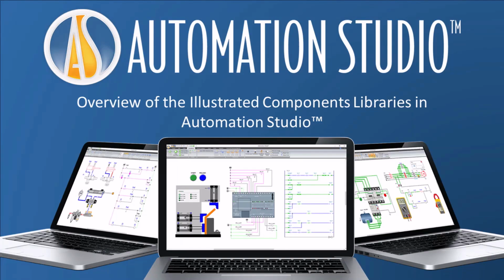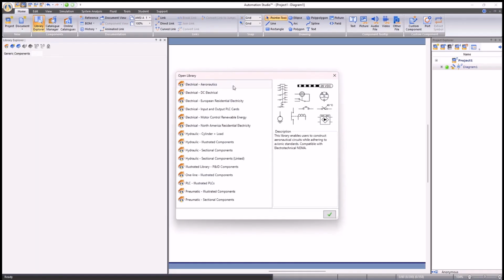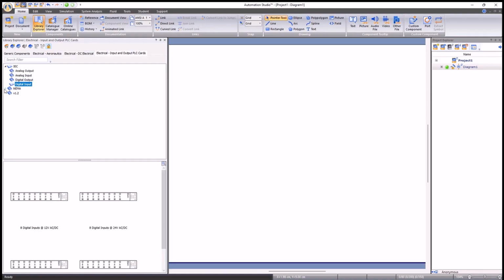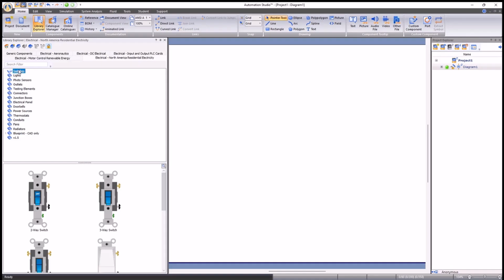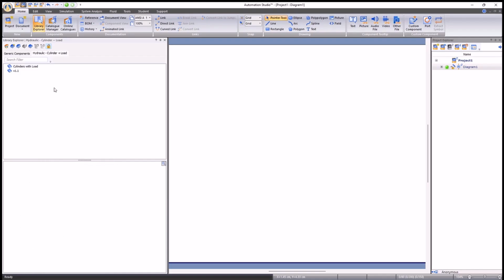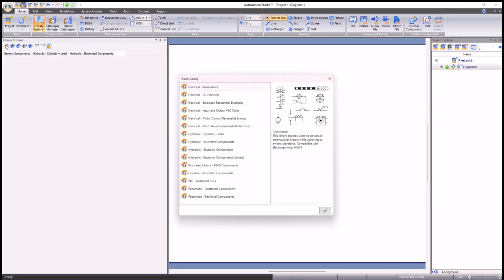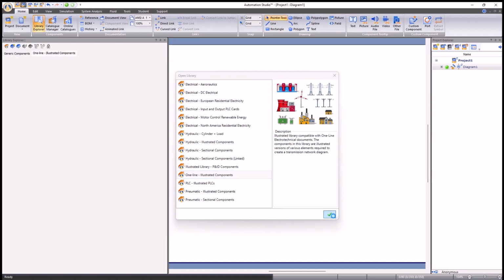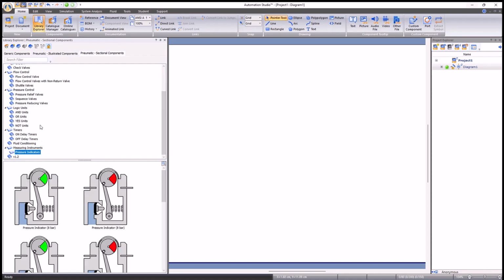Overview of Illustrated Libraries - Automation Studio™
Get an overview of the Illustrated Libraries in Automation Studio™. This video highlights how these interactive libraries help students and professionals visualize and understand hydraulic, pneumatic, electrical, and PLC components through clear schematics and animations. Illustrated Libraries make it easier to learn system behavior, component functions, and circuit logic in a safe virtual environment.

With Automation Studio™ Educational Edition, learners can access complete sets of illustrated components, design circuits, simulate system behavior, and practice troubleshooting across multiple technologies—all in one integrated platform.
🔹 Explore Hydraulic, Pneumatic, Electrical, and PLC Illustrated Libraries
🔹 Visualize components with detailed animations and cross-sections
🔹 Design and simulate multi-technology circuits virtually
🔹 Support technical education with intuitive, interactive learning tools